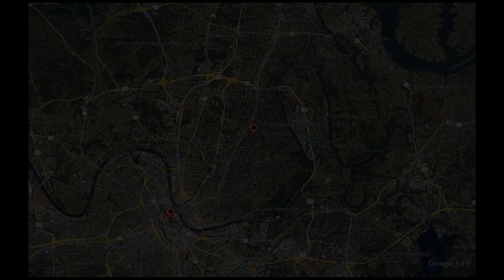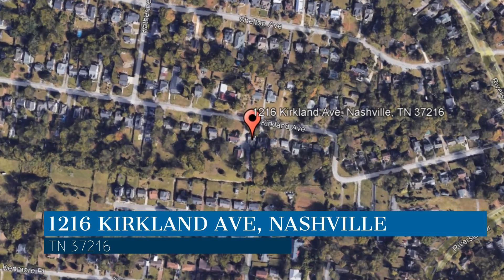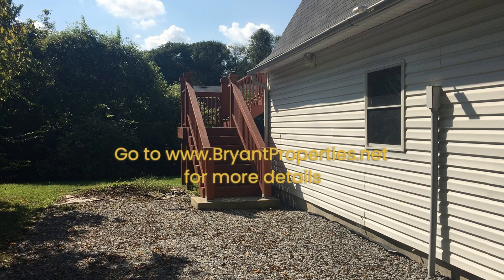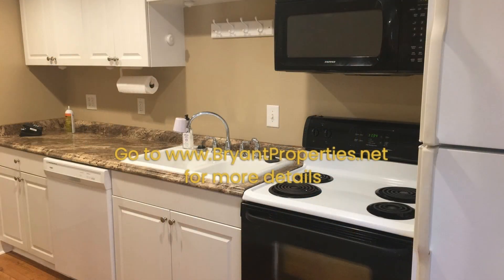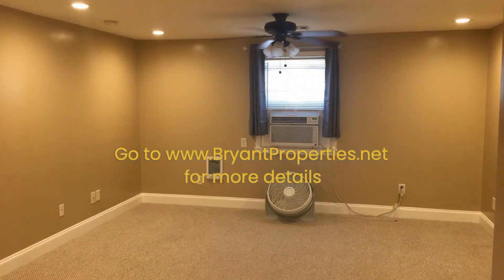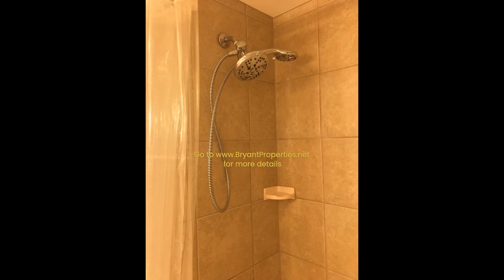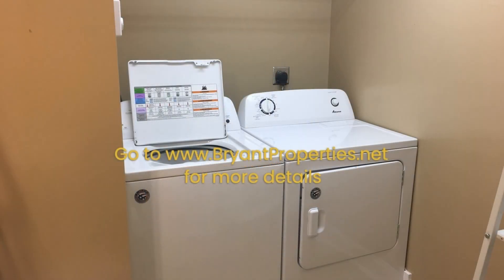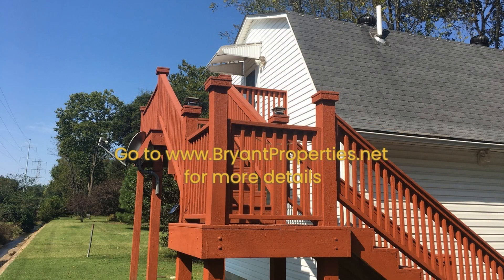Apartment for Rent in Nashville 1BR/1BA by Property Management in Nashville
Welcome to this apartment unit in Nashville, Tennessee that features approximately 400 square feet of living space with a nicely-sized bedroom and a well-appointed bathroom. It is the epitome of contemporary living as it offers a harmonious blend of delightful aesthetics and thoughtfully designed interiors. Enjoy preparing meals in the kitchen that showcases appliances, ample cabinet space, and a stylish countertop that adds a touch of modern elegance to the space. Other features include a washer, a dryer, and a detached garage. You surely don't want to miss this gorgeous property, so go ahead and check it out!

Looking for a property manager in Nashville? We do property management!

We Can Help Manage Your Nashville Rental Property

We offer a full range of property management services tailored to you as an investor, homeowner, or landlord. We have an extensive portfolio with over 300 single family homes, townhouses, condos, and apartments in the Nashville area.